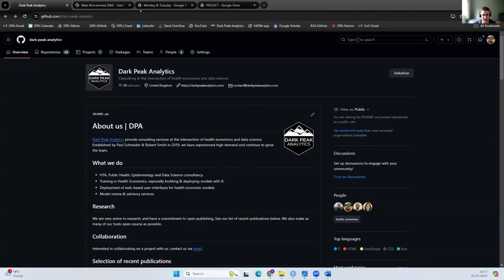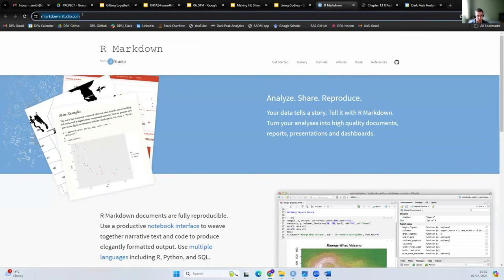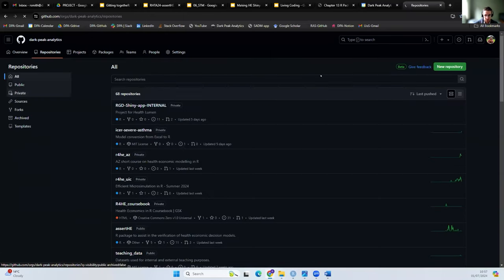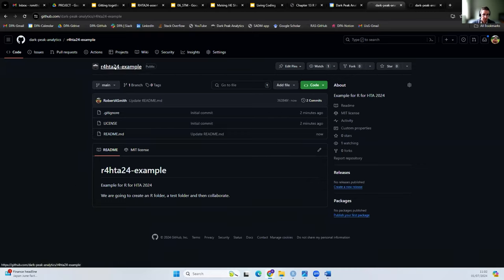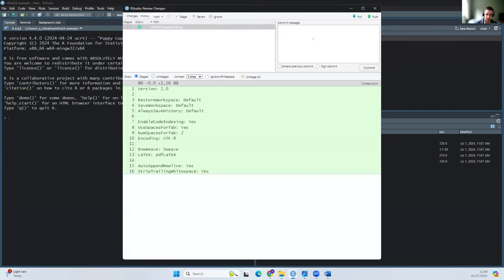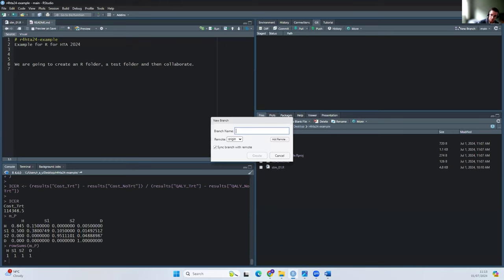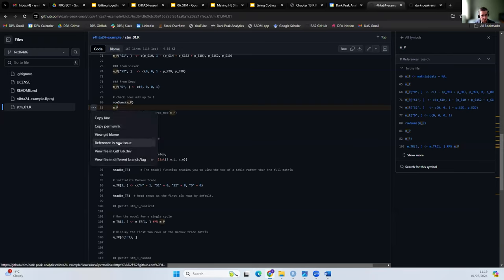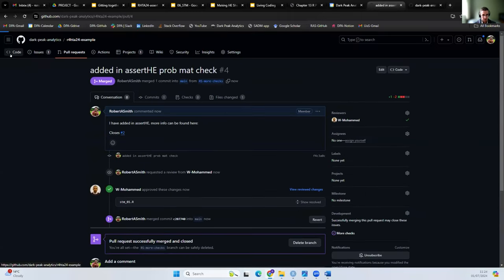R for HTA 2024 Workshop - GitHub demo (Rob Smith)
An impromptu GitHub demo by Robert Smith